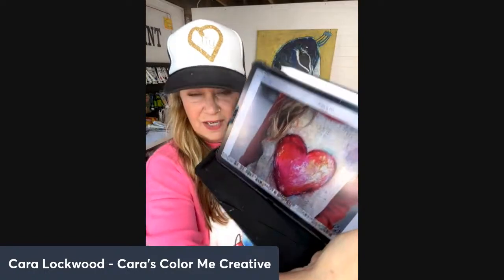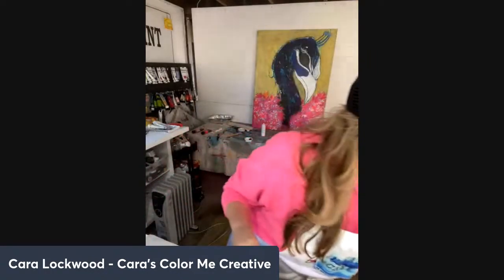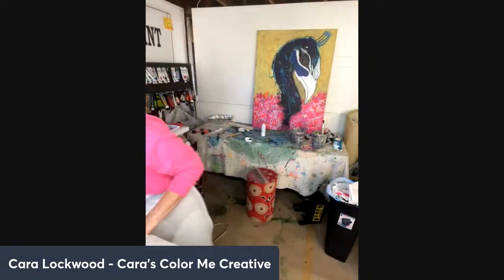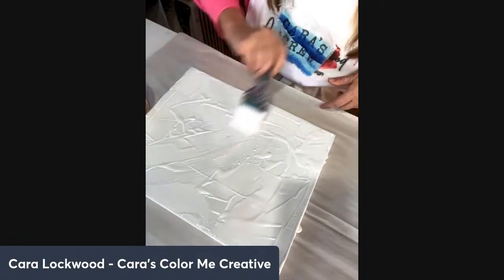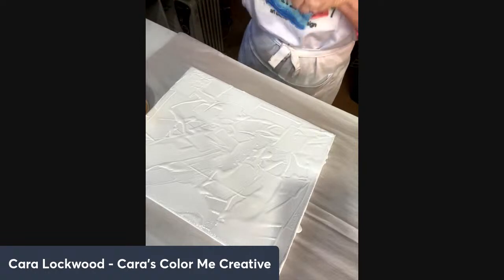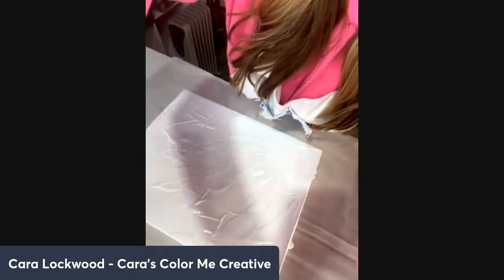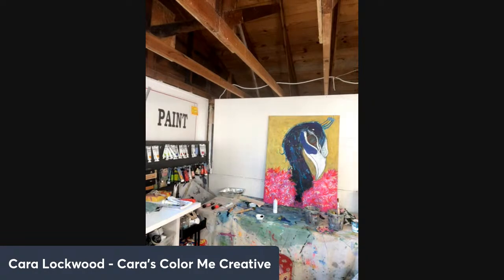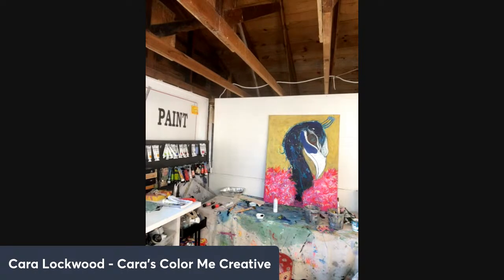Prepping for "Inspired by a Sweatshirt"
Okay gang!  Just a short video to show you how I am prepping for our V-Day Tutorial!